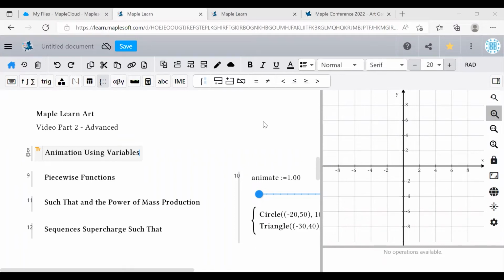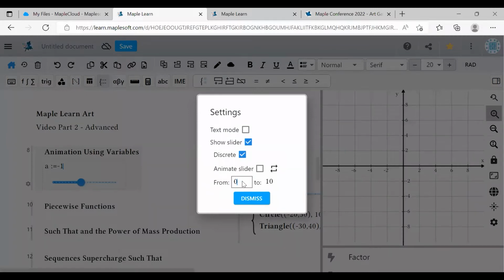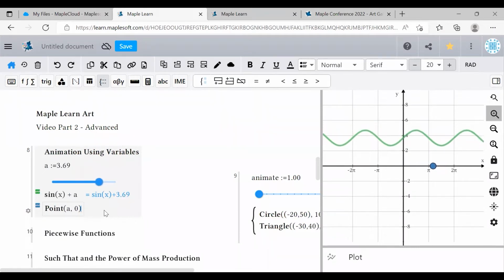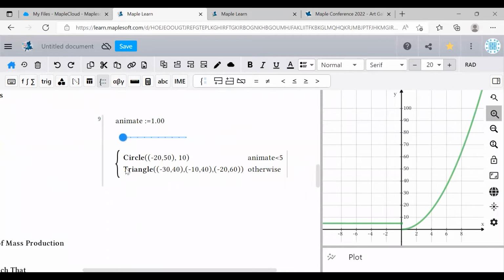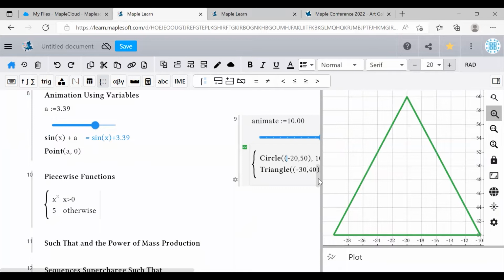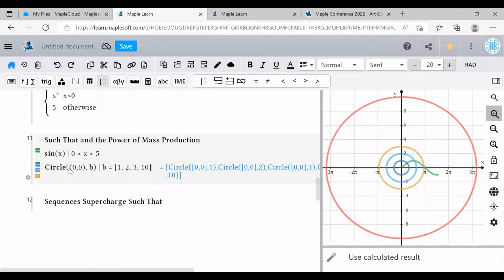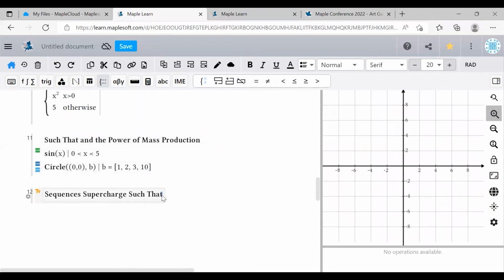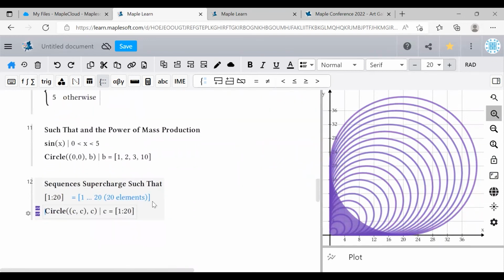Making Art with Maple Learn Part 2: Advanced Techniques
Maple Learn is a powerful mathematics notebook, but you can also use it to let out some creativity and create math-based art!  This video will cover more advanced Maple Learn art techniques, including animating using variables and efficiently generating functions and shapes.